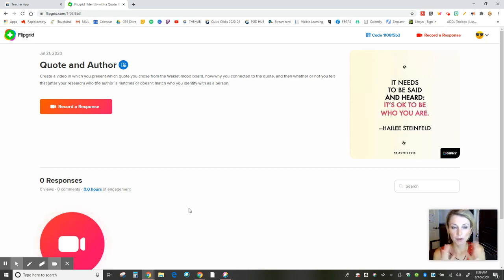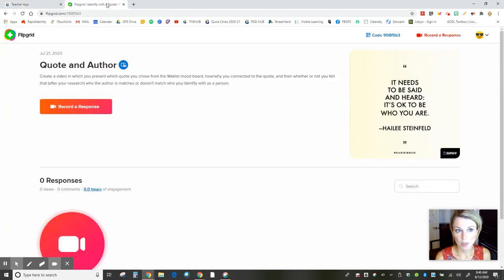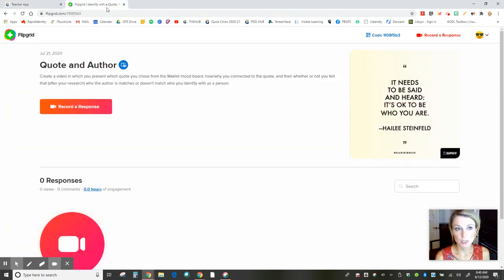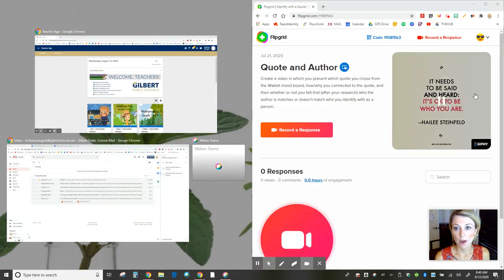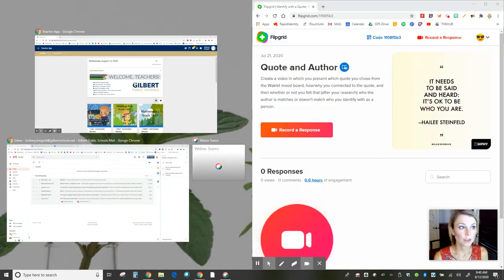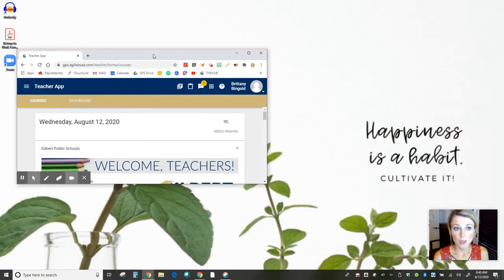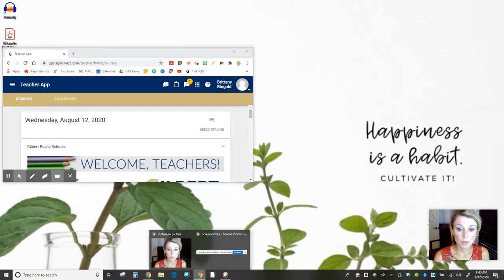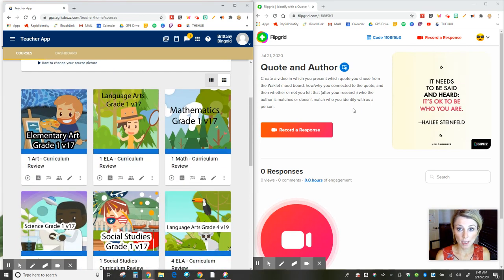Splitting the Screen into Two